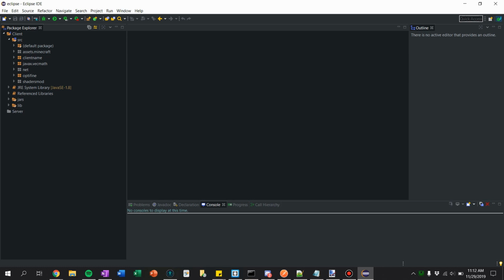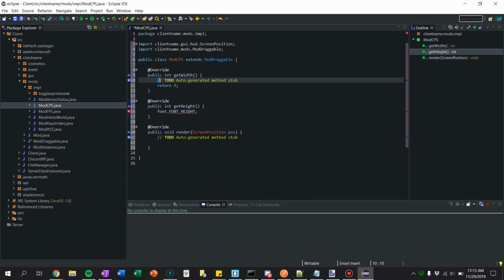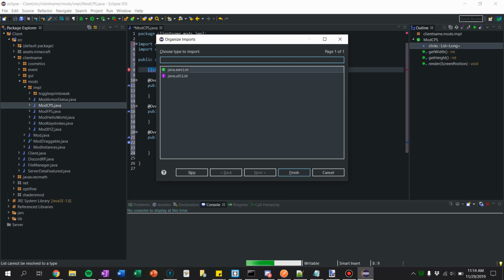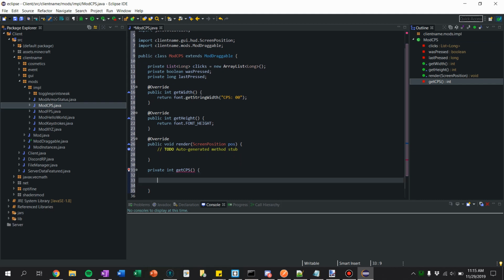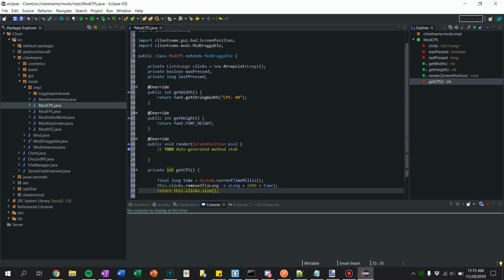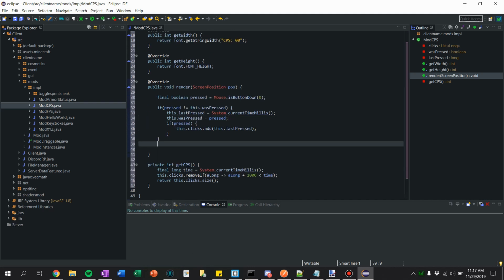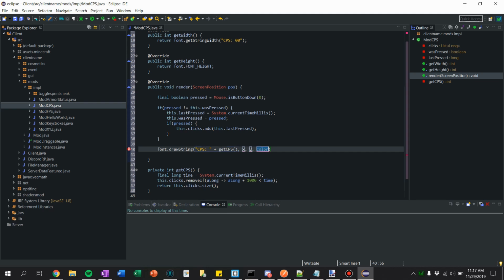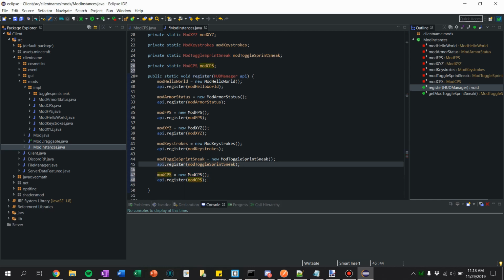How to code a Minecraft PVP Client: Episode #16: CPS Mod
Sorry for the S@%$ audio quality, I am in the car with a track pad.

Next video should be the database video(s), its taking longer than I anticipated to make it.